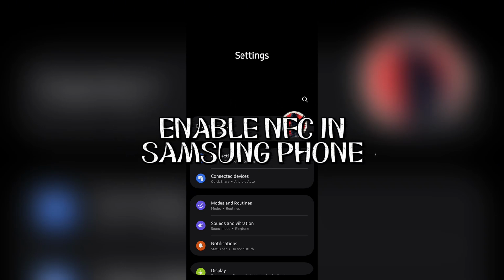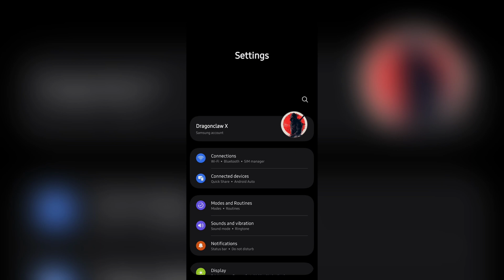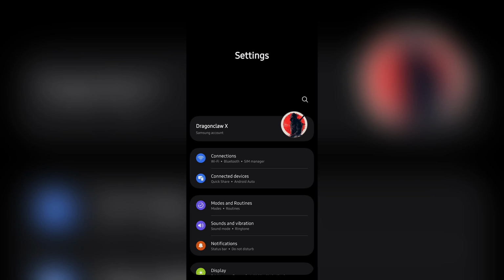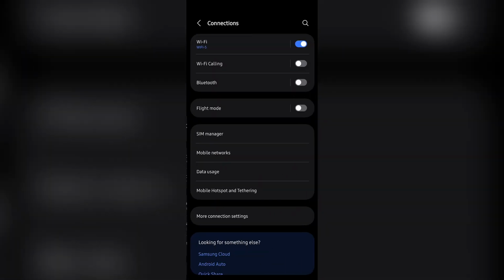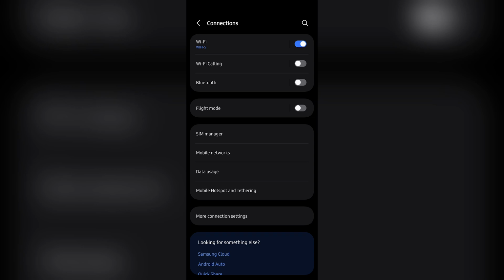How To Enable NFC In Samsung - Full Tutorial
This video walks you through the step by step process of how to turn on nfc and contactless payment on samsung phone. Watch the video till the end and learn the steps in detail.